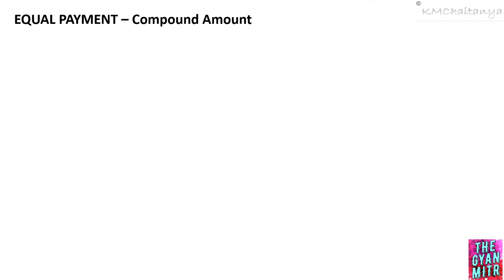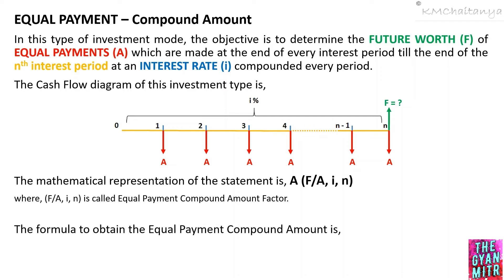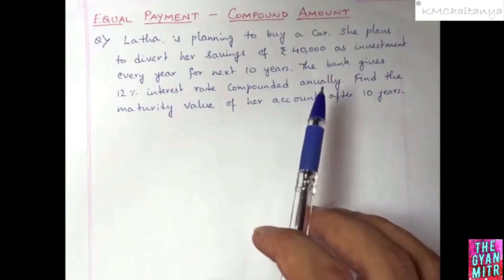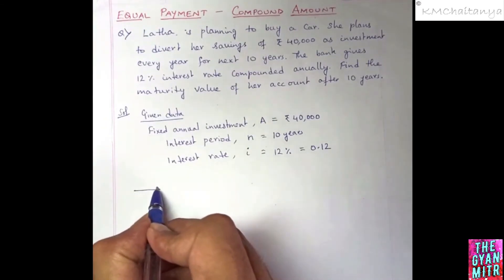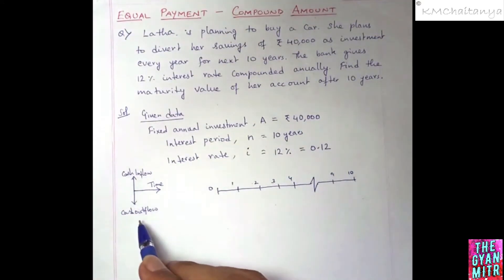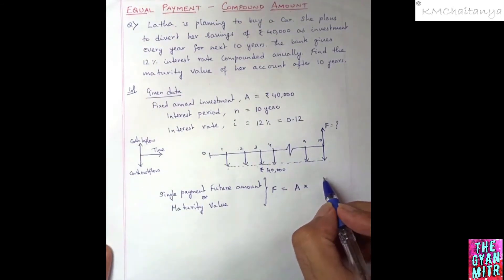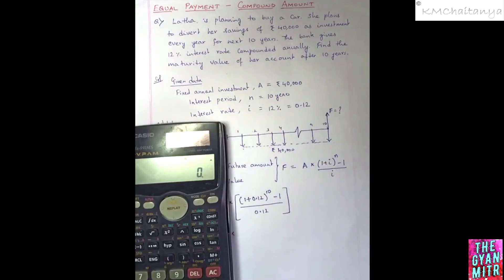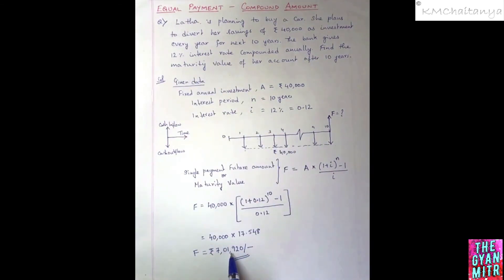Equal Payment Compound Amount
Introduction to the Interest Formula for Equal Payment - Compound Amount with solved examples.